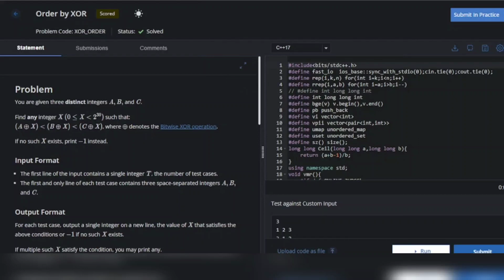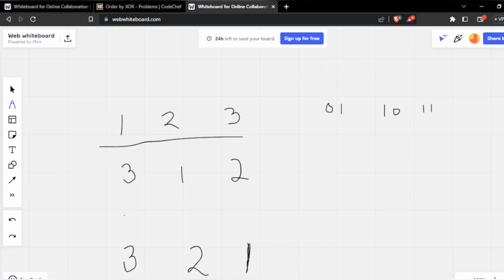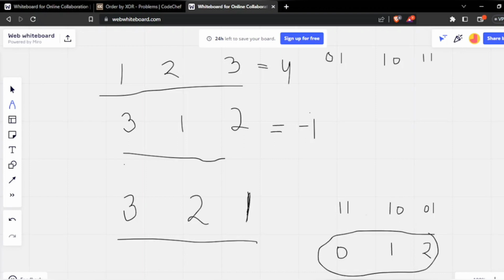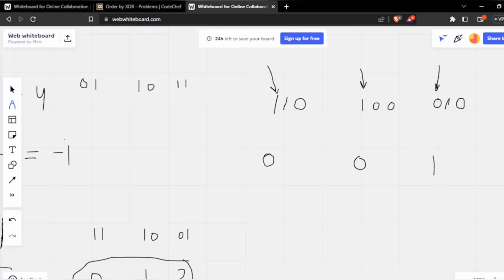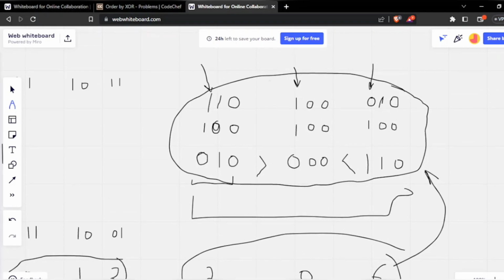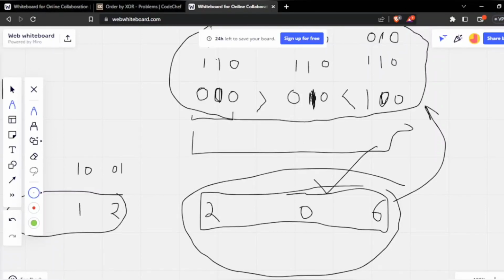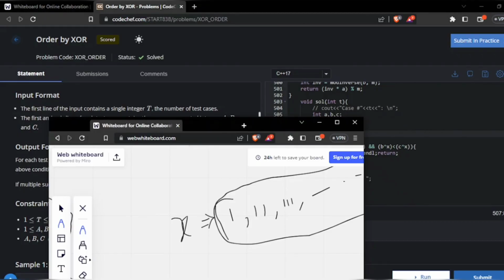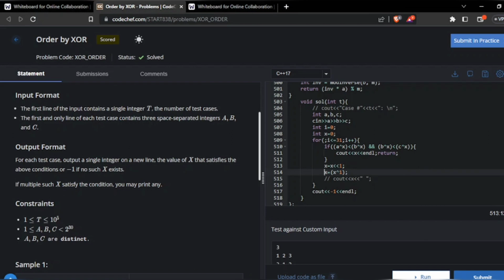Order by XOR | codechef starter 83 solution